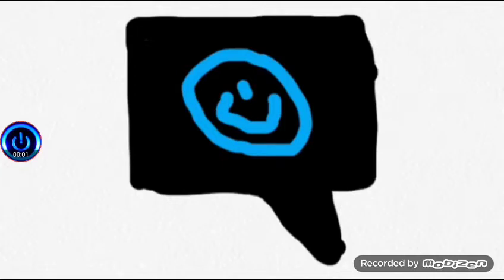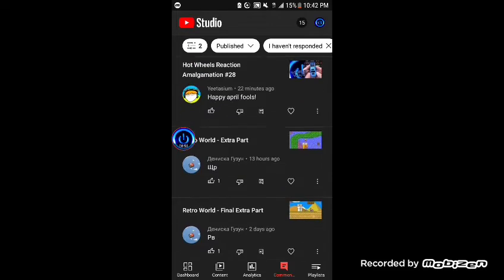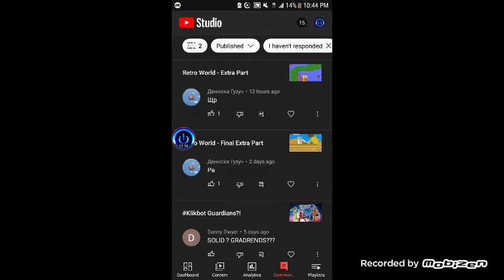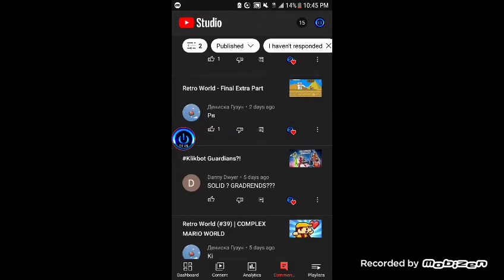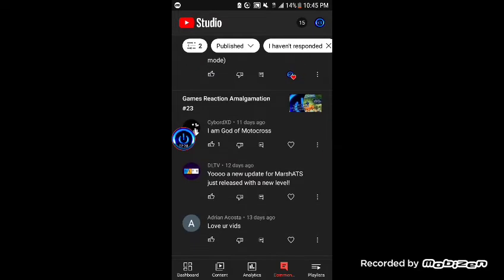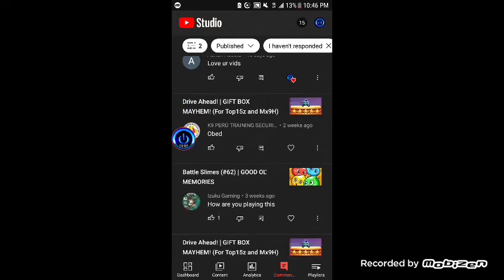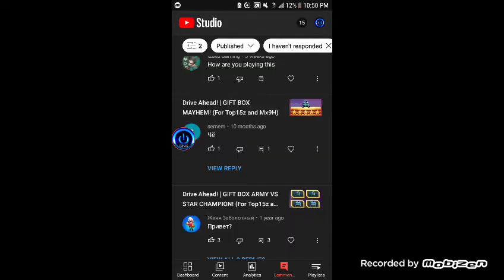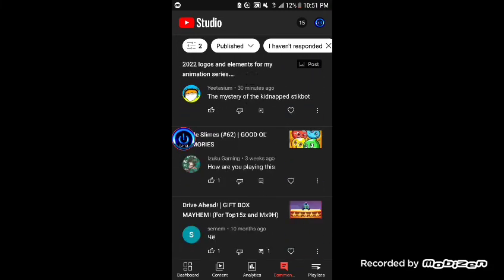Comment Reaction #22 | March 2022